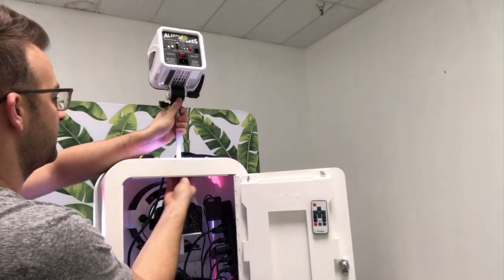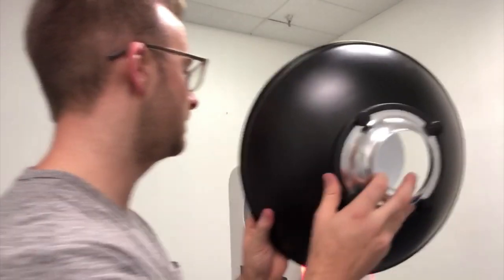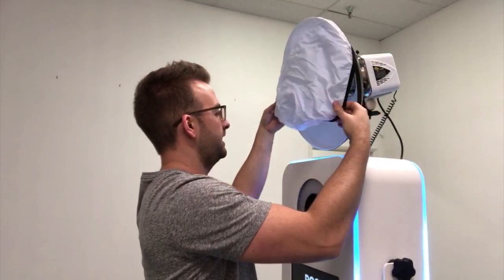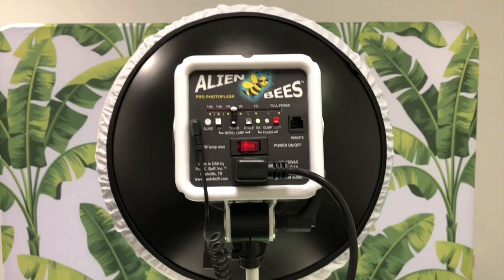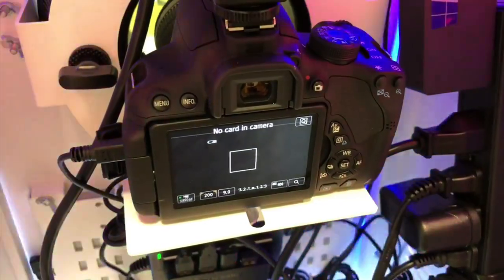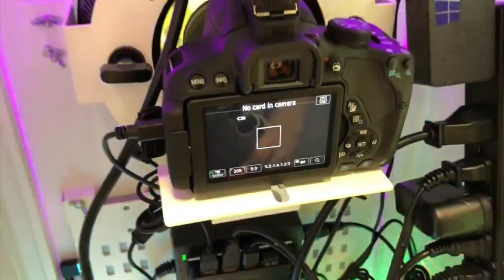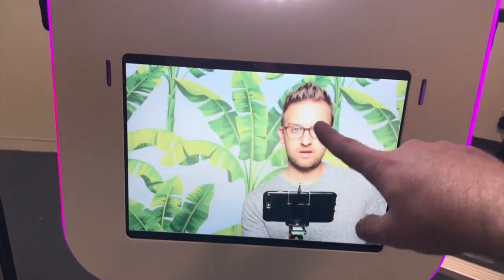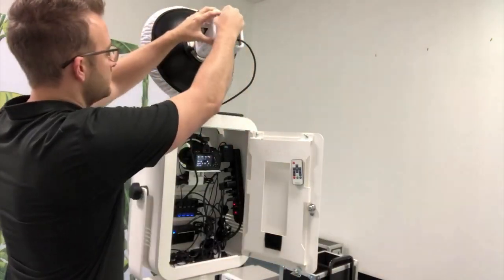How to Improve Your Photo Booth Lighting Setup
All the links and settings used can be found in the article